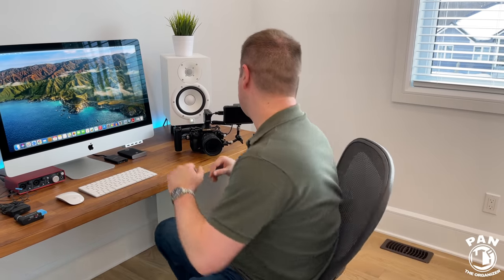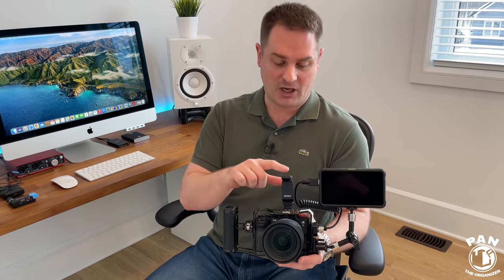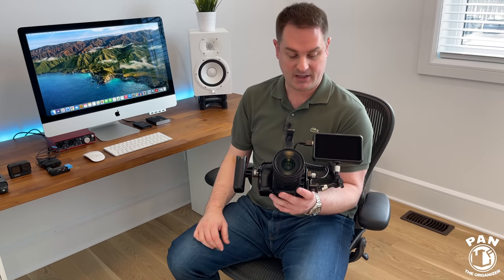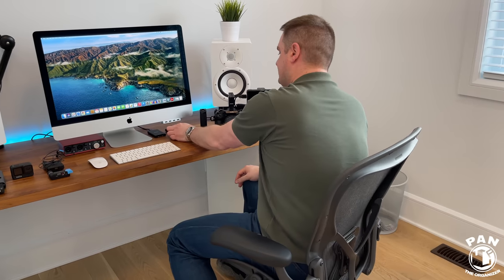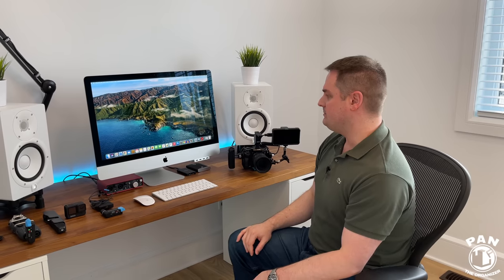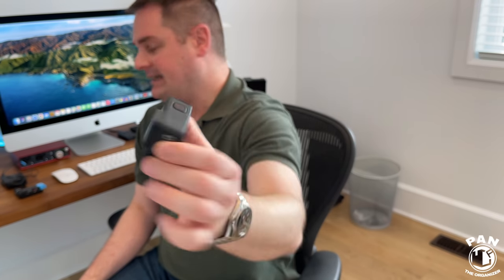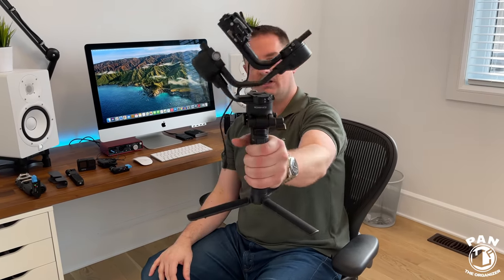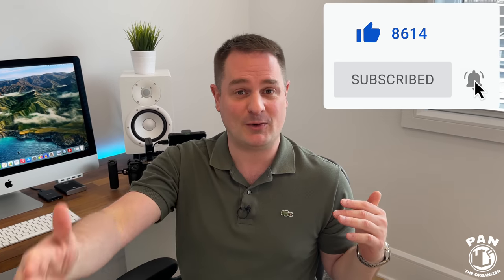My New 4K Camera Gear!!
My New 4K Camera Gear!! In this video, I give you an overview of all the camera gear upgrades that I did for my YouTube channel! I will start producing videos in 4K Ultra HD resolution, for improved picture quality and I also have new audio gear for even better audio!

⬇️🔶 LINKS TO THE GEAR PRESENTED IN THIS VIDEO ⬇️⬇️

🇺🇸 For people in USA:
Sony A7S III camera
Sigma Art 24-70mm F2.8 lens for Sony E-mount
SmallRig cage kit
Sennheiser AVX Digital Wireless mic system
Zoom H5 portable audio recorder
DJI RSC-2 gimbal stabilizer
DJI Pocket 2
GoPro Hero 9 Black
G-Technology 2TB SSD portable storage (Thunderbolt 3)
Atomos Shinobi 5-inch monitor
Sony CFexpress Type A 160GB memory card
Sony CFexpress card reader
Apple iMac

🇫🇷 For people in France:
SmallRig cage kit
DJI Pocket 2
Sony CFexpress Type A 80GB memory card